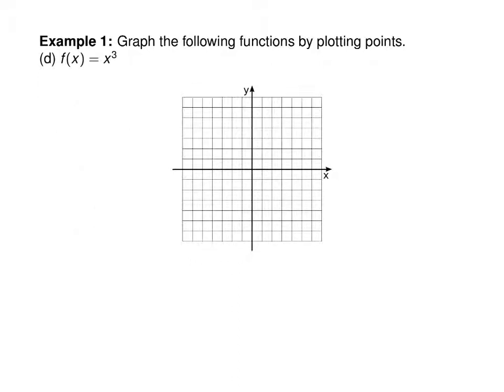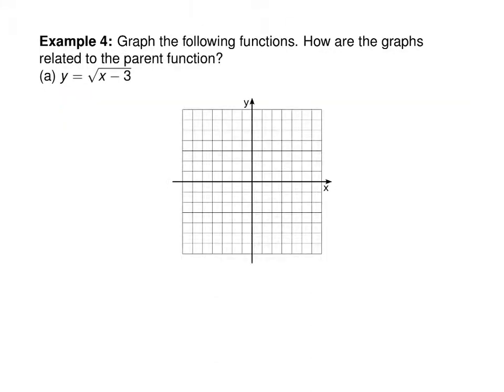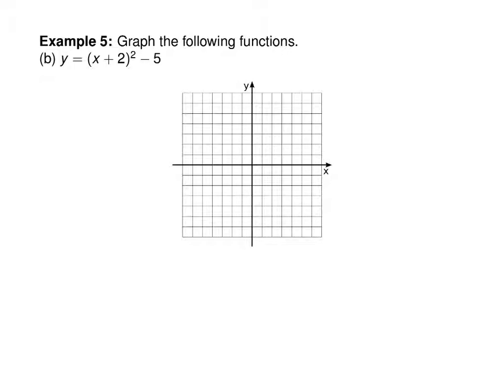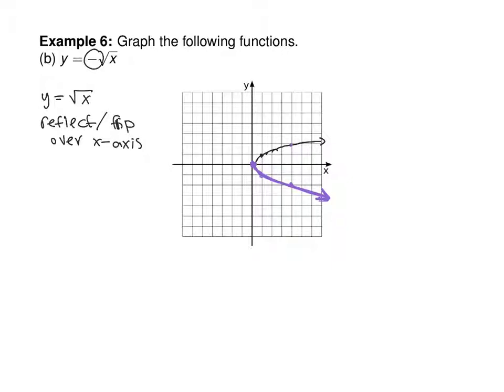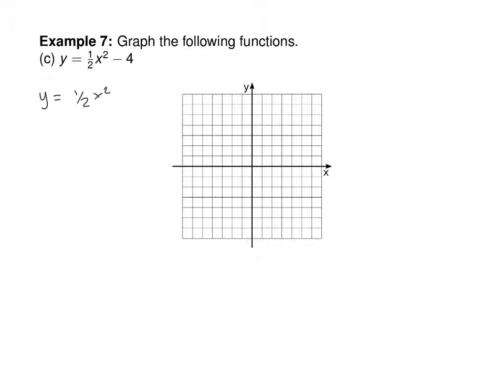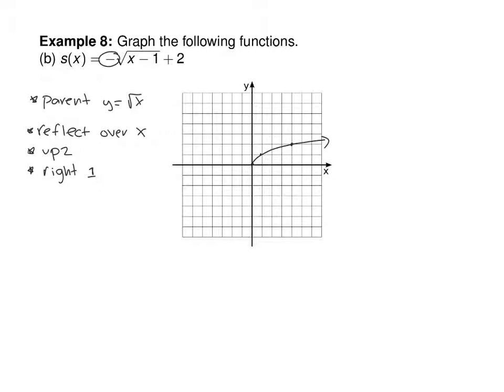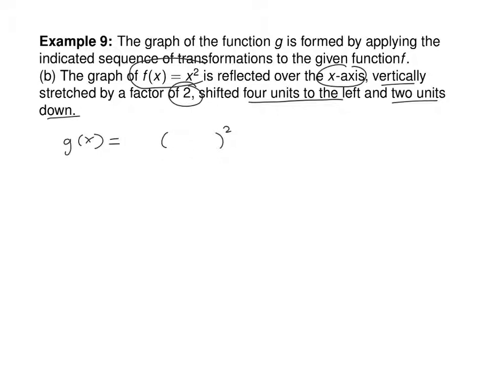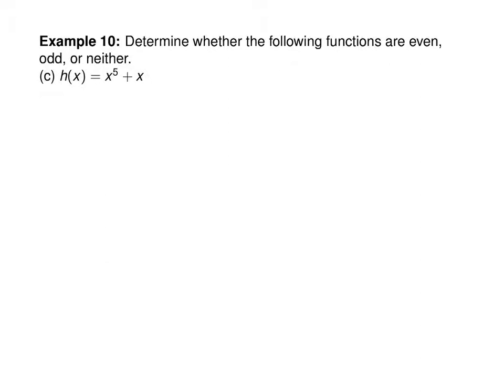3 3 Graphing Functions